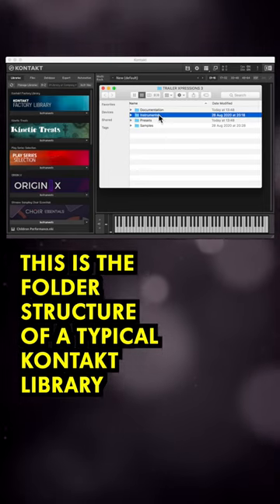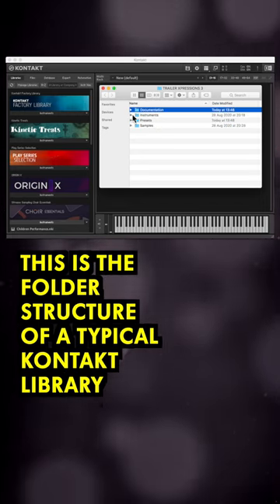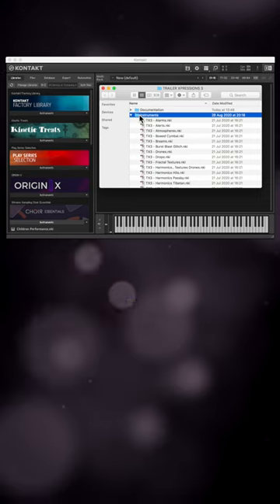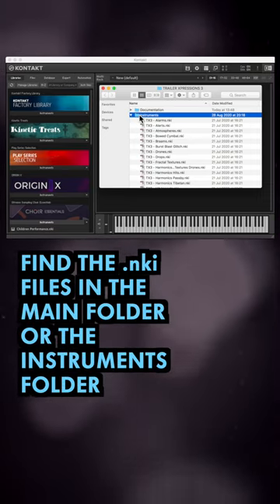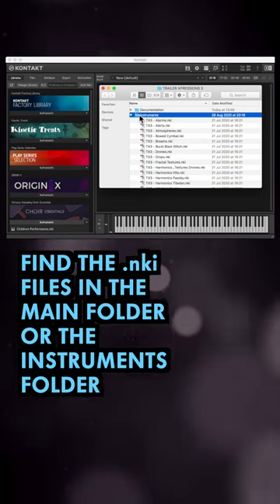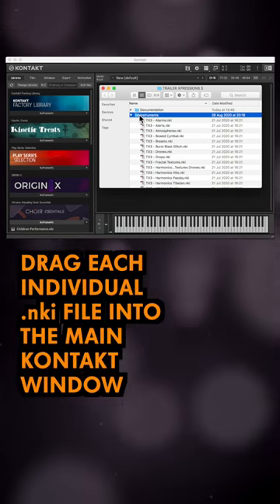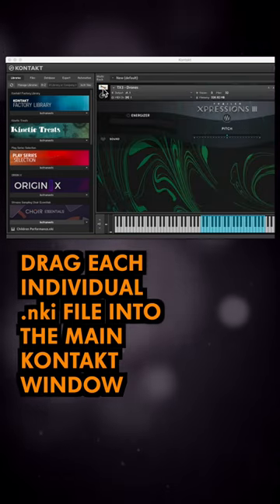HOW TO LOAD KONTAKT LIBRARIES LIKE A BOSS - AUDIO PLUGIN DEALS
Learn how to load Kontakt like a boss in this short video!